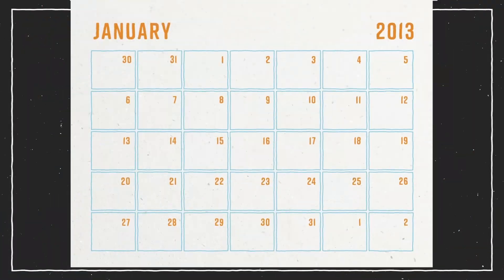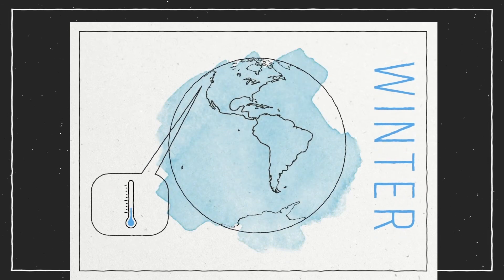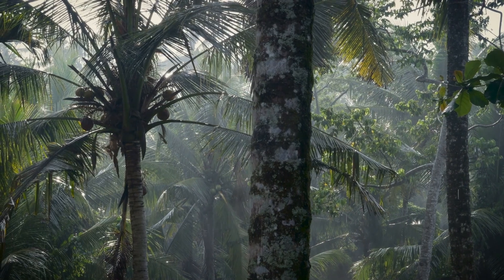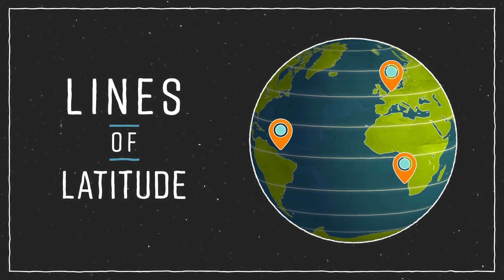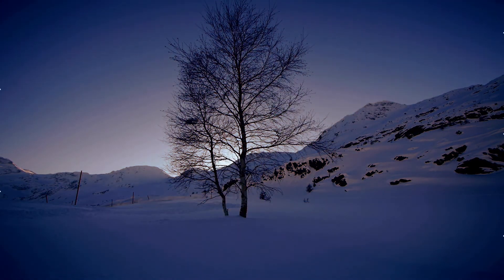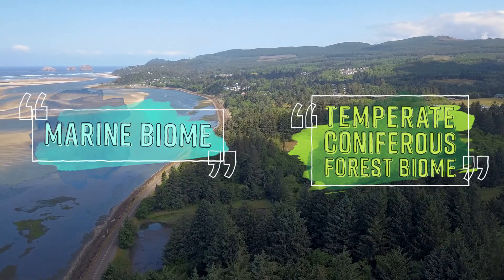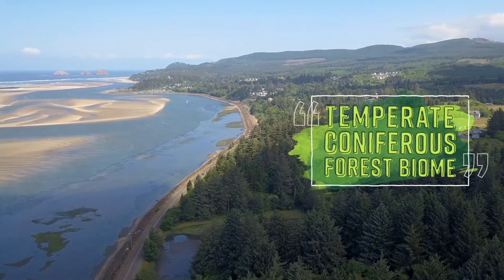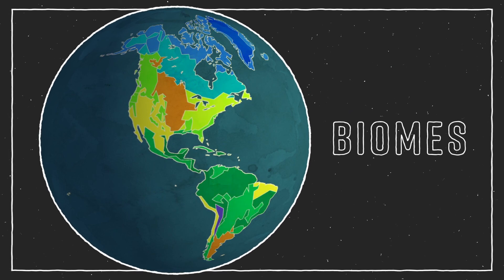Biomes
Learn about BIOMES from around the world by exploring the local habitats in Netarts Bay and the surrounding forests. Join Bel, the Belted Kingfisher, to learn what exactly a biome is, the important factors in creating them, and discover how local habitats compare to larger global biomes.

While this video was designed for 3rd graders, it is great for all ages. Learn how you can explore on your own in our Backyard Biomes video and investigate using one of our Biomes activities!

~ Explore ~ Investigate ~ Learn ~

This video would not be possible without the work of Clair Thomas, who brought many educational programs to Tillamook County, inspiring not only youth but people of all ages.

Production, Animation & Character Design: Deer Island Studio
Narration: Carol Bach-y-Rita

Consulting Team: Clair Thomas, Garibaldi Cultural Heritage Initiative, Amy Schmid, Tillamook School District, Chrissy Smith, Friends of Netarts Bay WEBS, Alix Lee-Tigner, Tillamook Estuaries Partnership, Jim Young, Friends of Netarts Bay WEBS

Friends of Netarts Bay WEBS
• Education  • Stewardship  • Sustainability